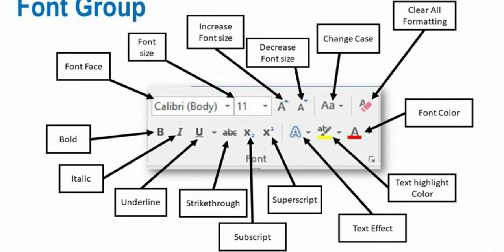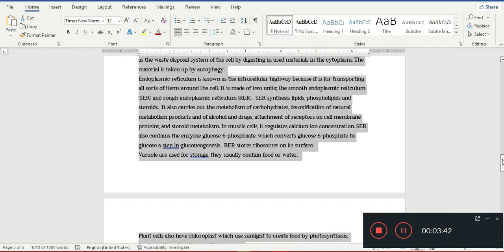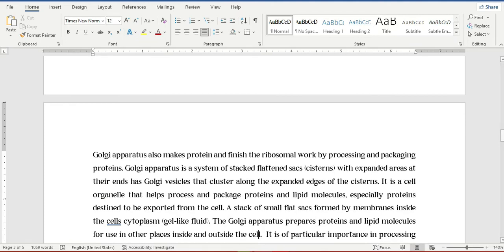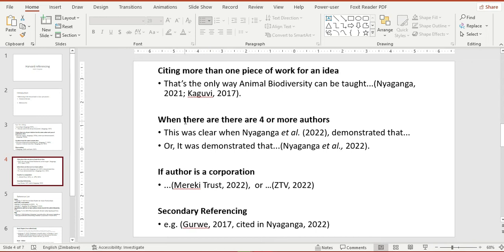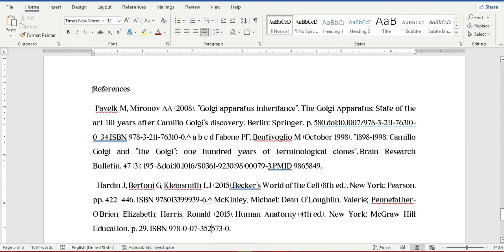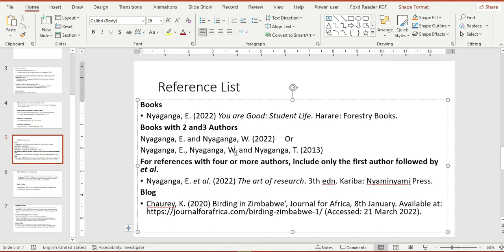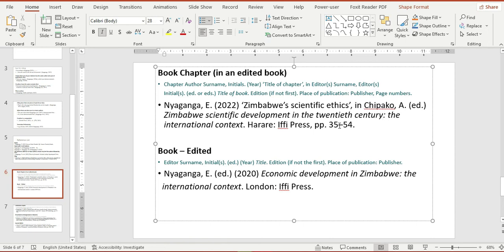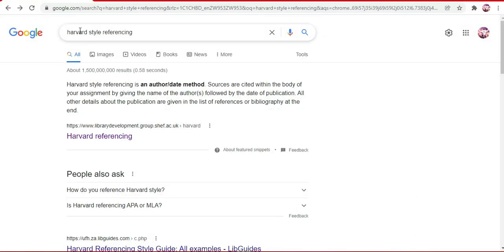Harvard referencing and Text formatting an assignment level 1